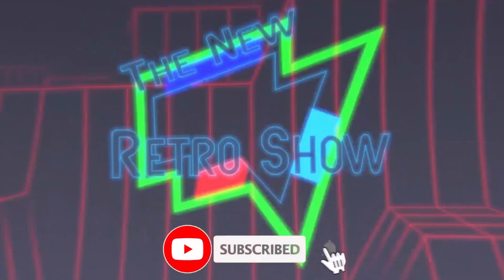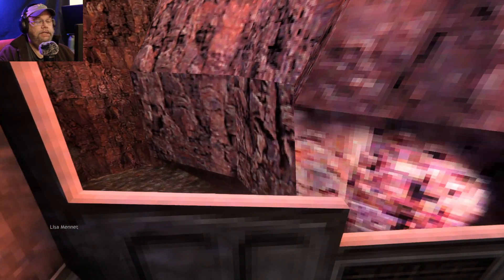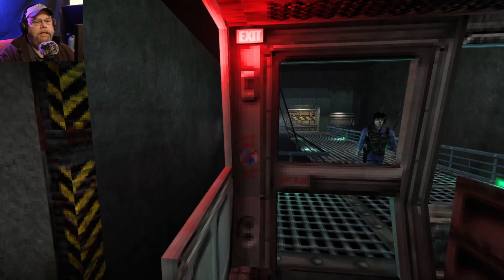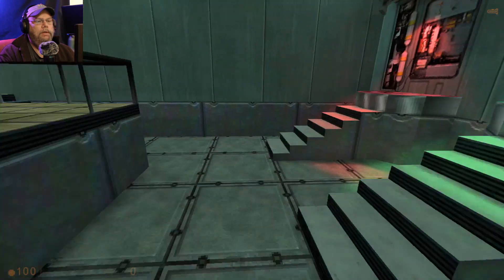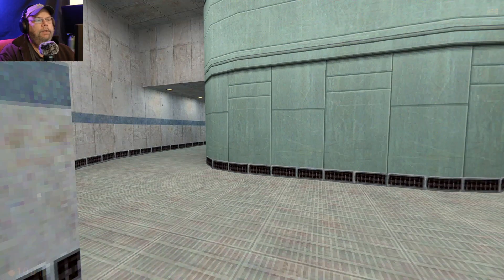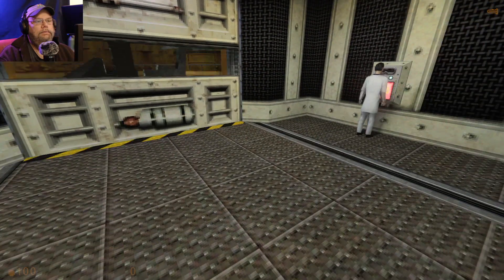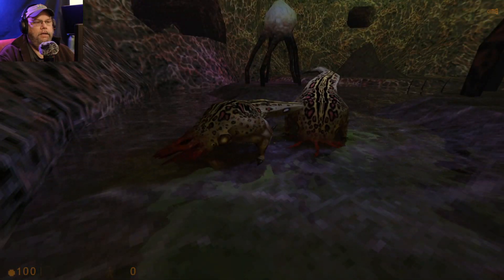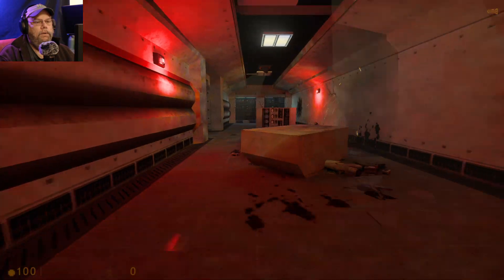Half Life 1: Ray Traced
Half-Life: Ray Traced integrates real-time path tracing into the original Half-Life (1998). With hardware-accelerated ray tracing, it is possible to calculate global illumination, reflections, refractions, soft shadows, and other visual effects with interactive framerates.

Fork of the Xash3D FWGS with a real-time path tracing

This project is a re-engineered version of which is ANOTHER port of HL1 to ray tracing, on which these people were working